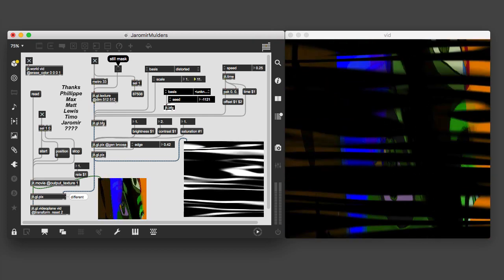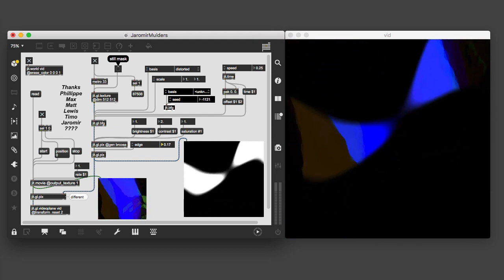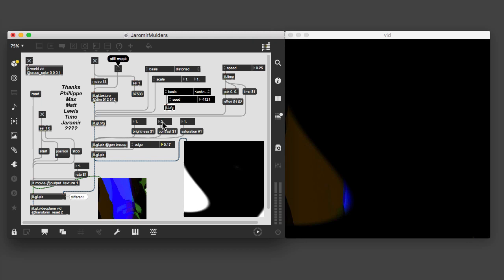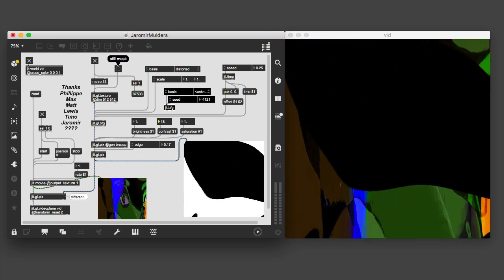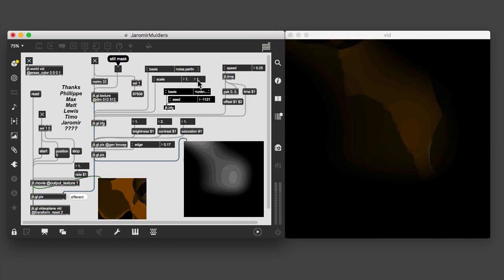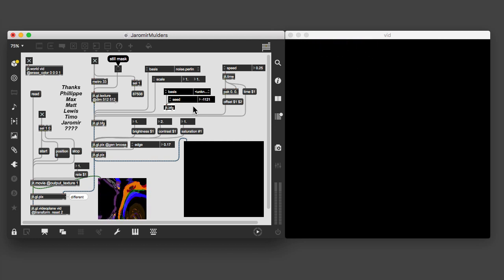Animated Masks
This a description of a video process made with the jit.gl.bfg object in Max 8 from Cycling 74.